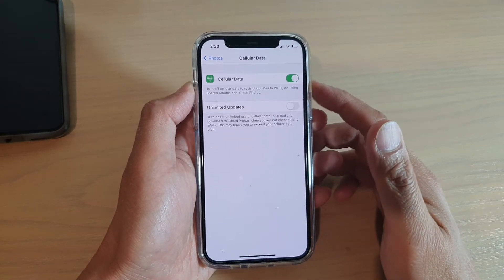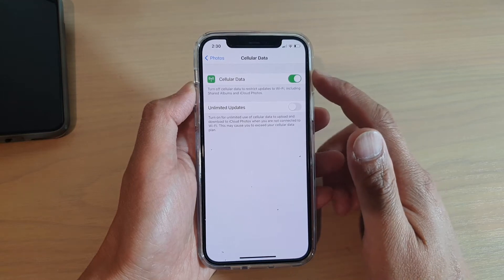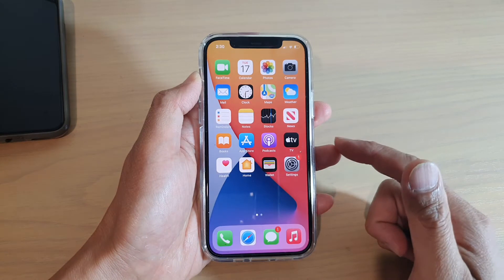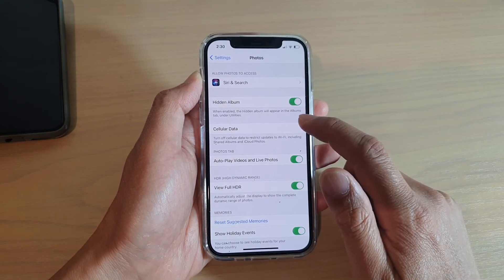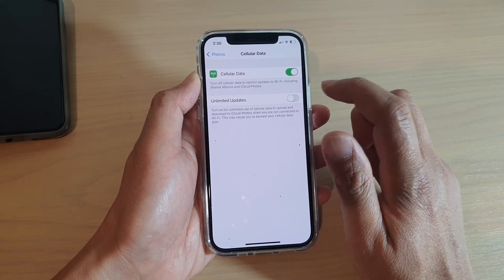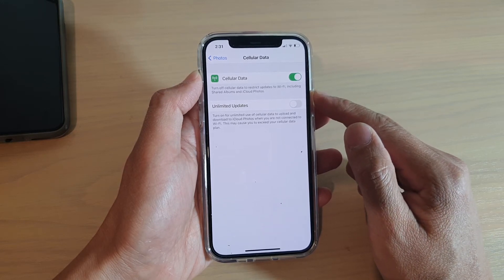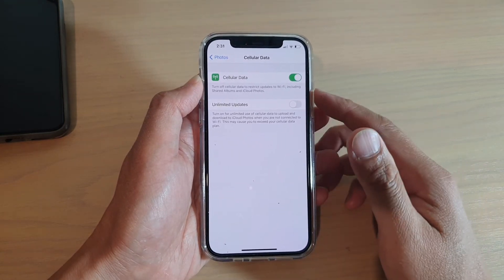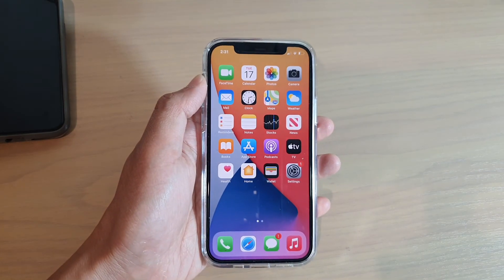iPhone 12/12 Pro: Enable/Disable Shared Albums and iCloud Photos to Sync Via Cellular Data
Learn how you can enable or disable Shared Albums and iCloud Photos to sync via cellular data on iPhone 12 / iPhone 12 Pro.